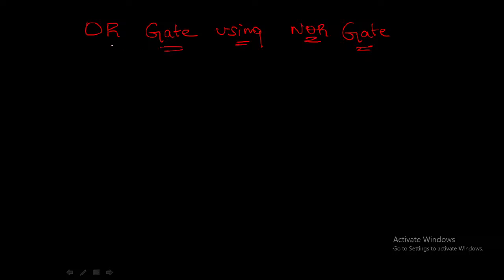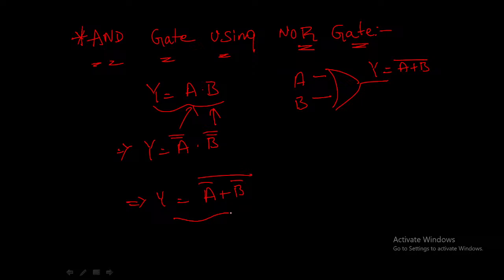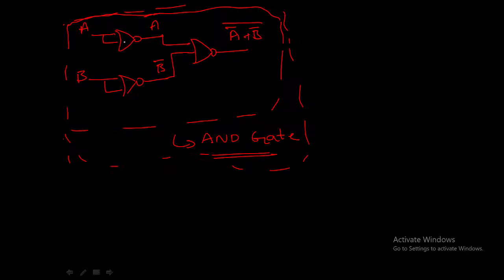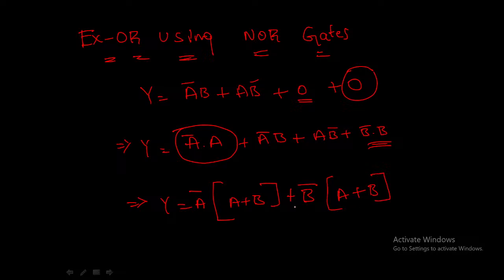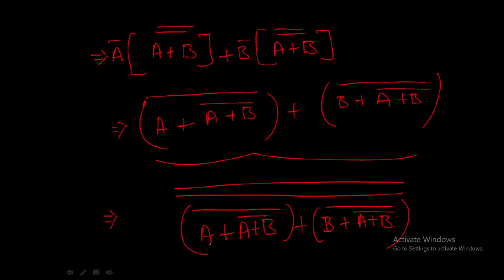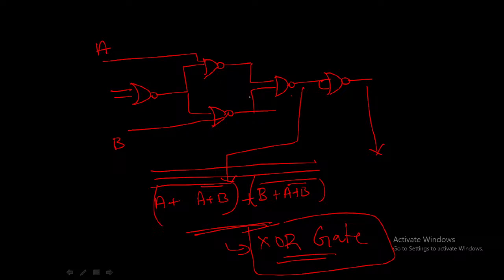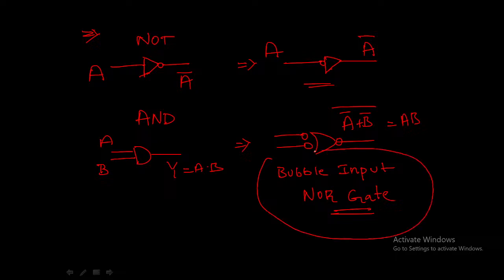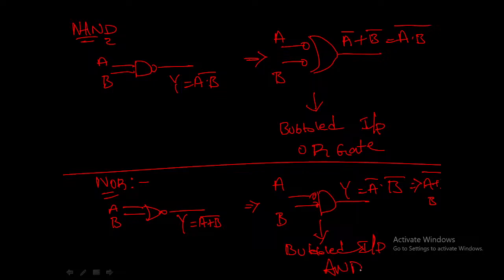"Building Logic Gates with Universal Gates | NAND & NOR Explained" || Part - 2 || All about vlsi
"Unlock the power of universal gates! In this video, we'll show you how to construct all basic logic gates—AND, OR, NOT, XOR, and XNOR—using just NAND and NOR gates. Mastering universal gates is essential for efficient digital circuit design, as they are the foundation for more complex circuits in digital electronics. We’ll dive into the principles, truth tables, and practical implementations to help you build a strong understanding of logic gates. Whether you’re a student or an enthusiast in electronics, this tutorial will guide you through each step to get hands-on with NAND and NOR.